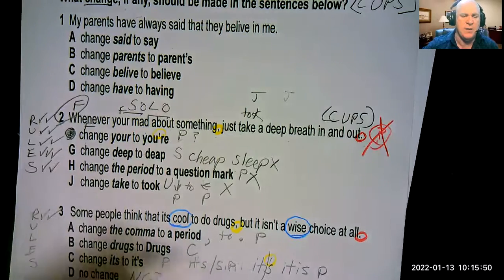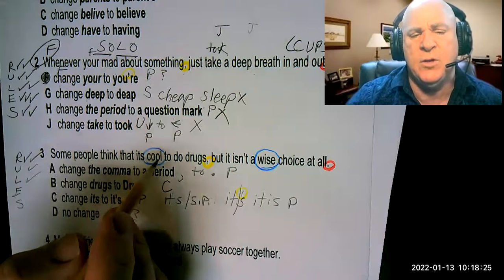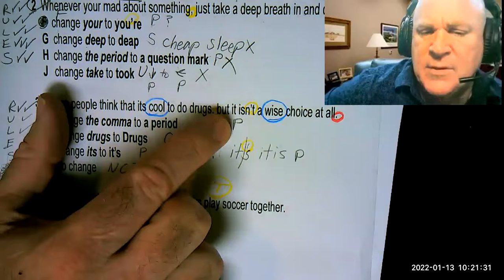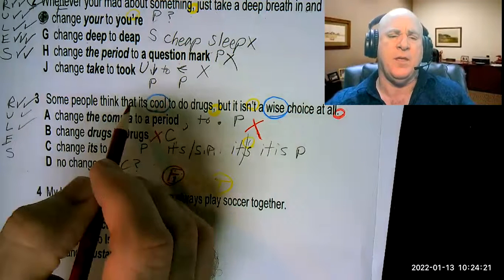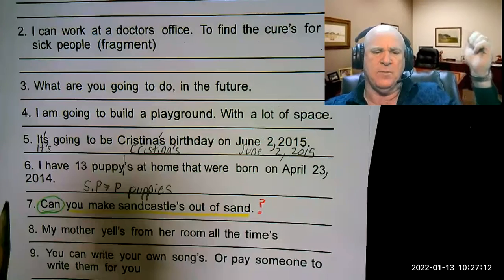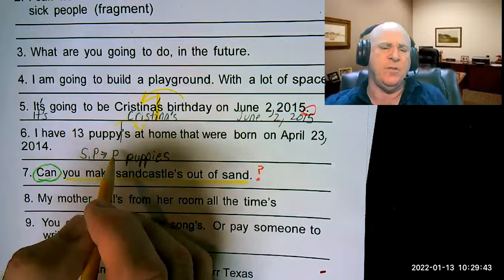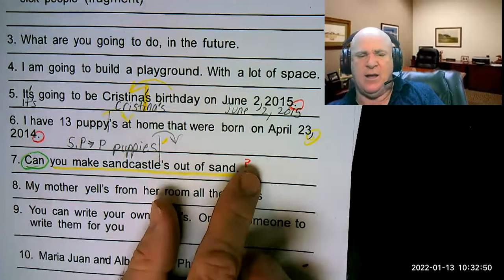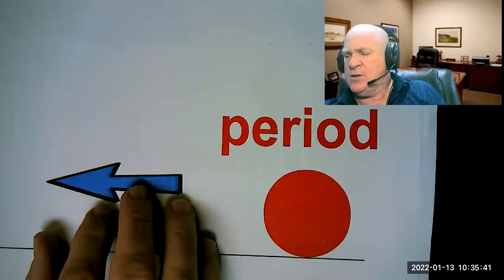Changing its to it's in Punctuation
Hey friends!  Welcome to "Let's Climb an Overpass not a Mountain Part Two" when it comes to practicing editing to prepare you students for the field test questions in 3rd-8th grade in May!
You will learn the FAT guide to using an imaginary or real ball to differentiate between
Floor- periods, exclamation, and question marks,
Air- apostrophes, contractions, and opening/closing quotation marks,
Table-  commas, colons, & semi-colons,

The change will be "Change its to it's".  It is very confusing for students because they are so accustomed to apostrophe s being possessive instead of "it is".

You will also see strategies for:
A.  knowing when to change a comma to a period or not
B.  common versus proper nouns
C   identifying opinions in a sentence
D.  using an apostrophe when something is owned/possessed by person
E   Singular vs Plural
F  Singular Possessive vs Plural Possessive
G  Separating Days from Years with a Comma

I will be using pages 189 and 165 from the DEAR DOC ELAR Writing Binder for those of you who would like to follow along!
Click on this link below to watch the video!